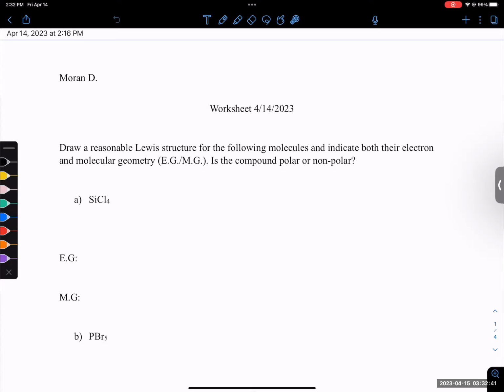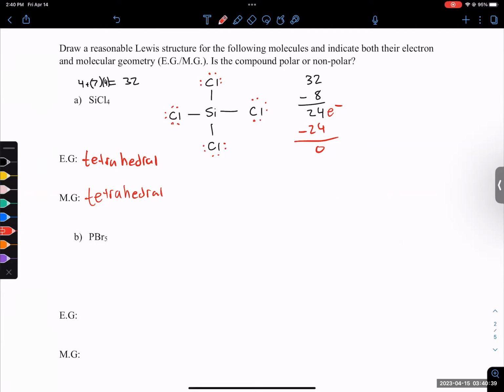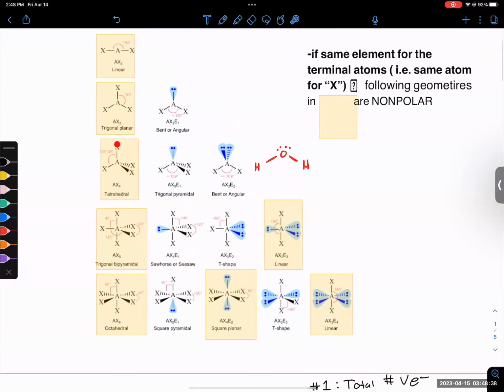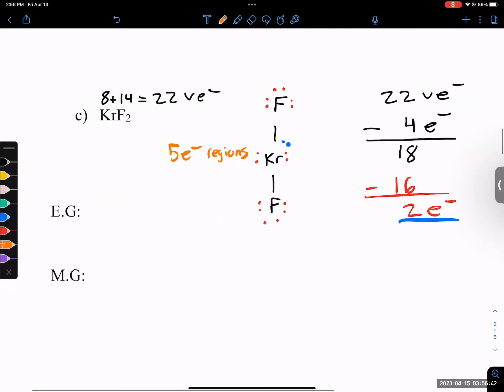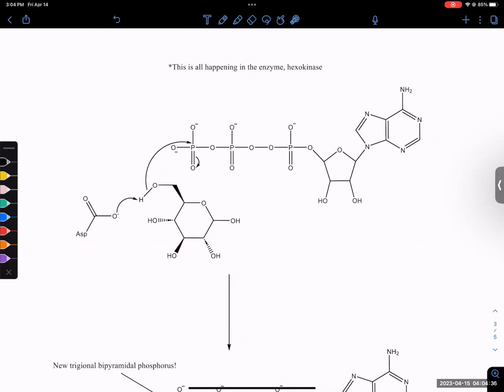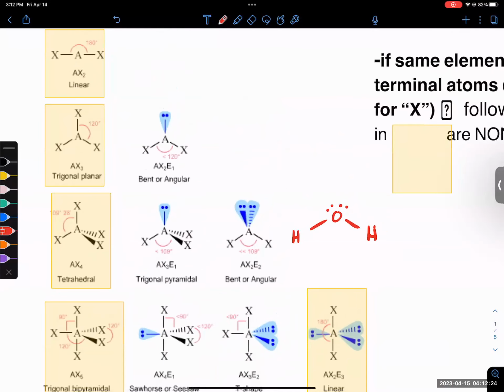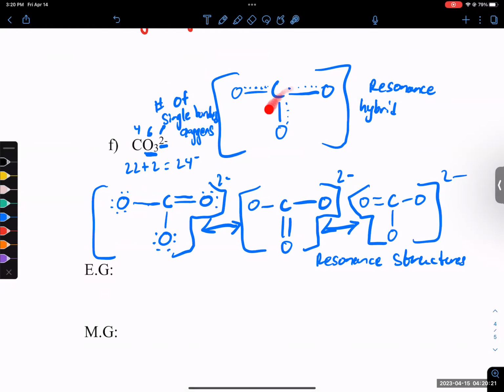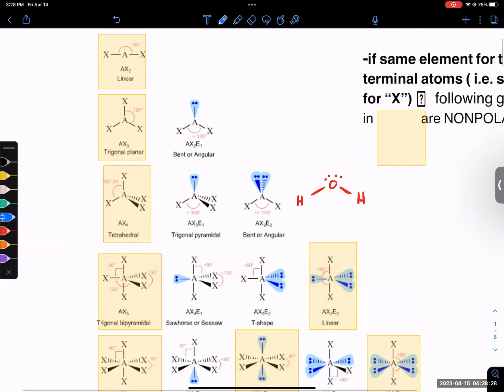More Lewis Structure practice GC 1